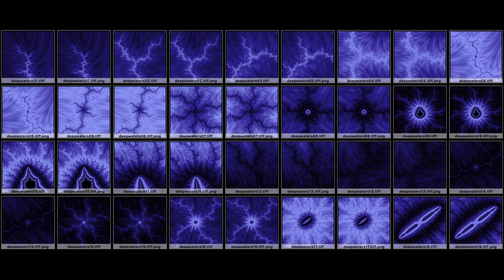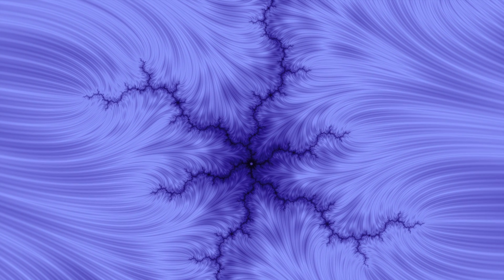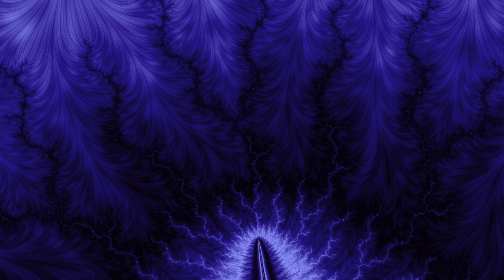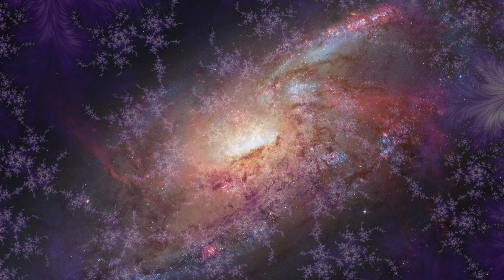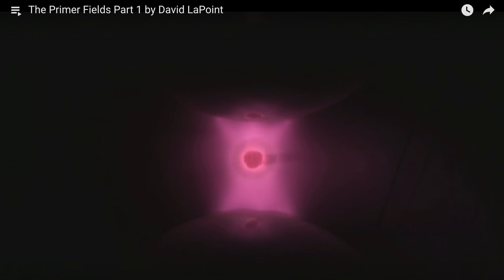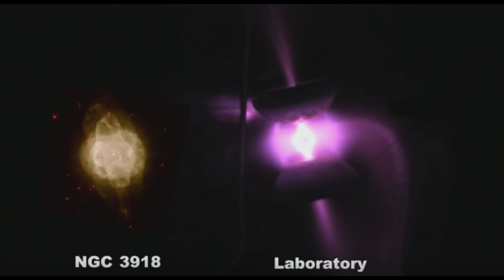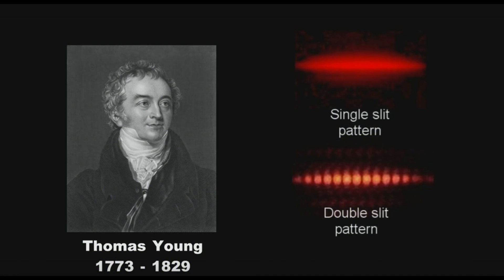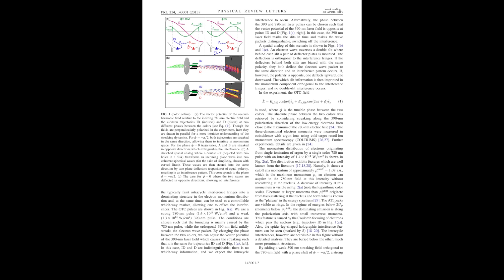New Evidence of a Fractal Universe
In this video, I isolate a fractal structure I generated and prove visually that it resembles both galaxies sagittal cuts and double-slit interference patterns. As a matter of fact, it exactly matches the streaking temporal double-slit interference by an orthogonal two-colour laser field published in Physical Review Letters PRL 114, 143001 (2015), namely the electron momentum distribution from strong-field single ionisation or argon.